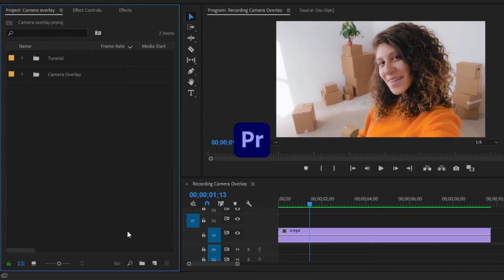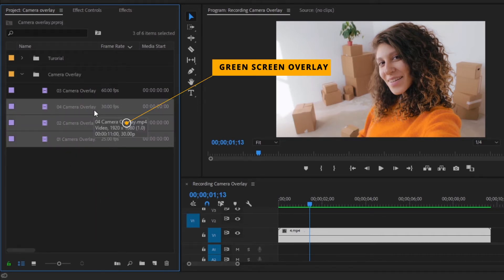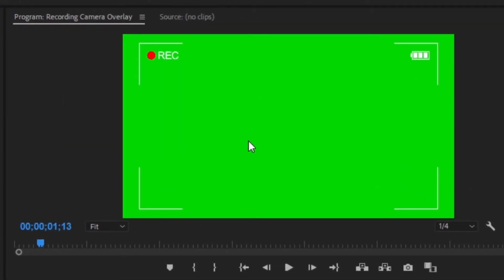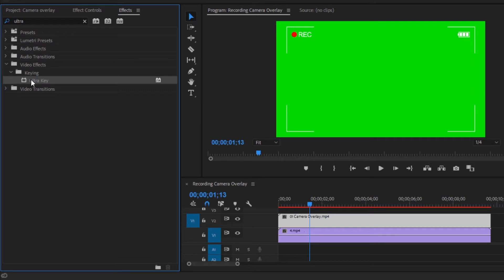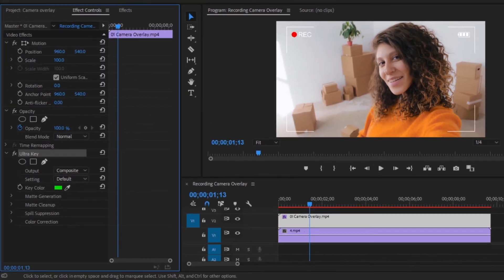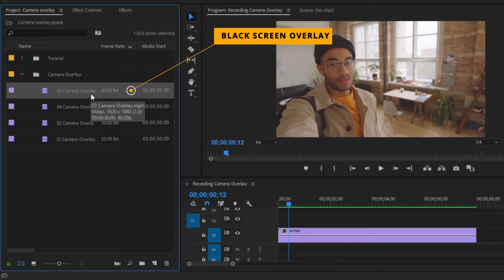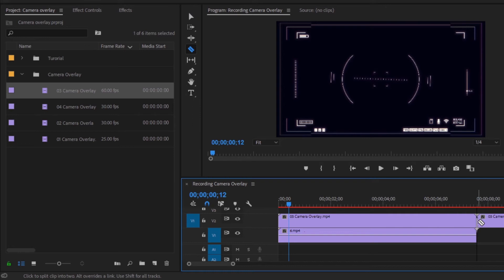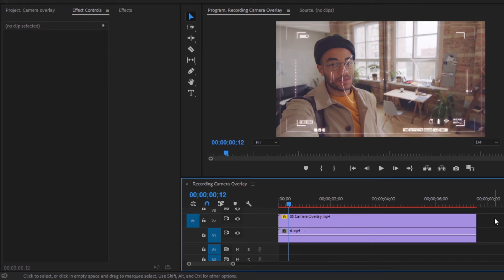Free Live Camera Overlay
Hello, All creative filmmakers. In this video, I am going to give free camera recording overlay for Premiere Pro, After Effects, Final Cut Pro, DaVinci resolve & most other editing programs. No installation is necessary. Just drag & drop. Straight to your timeline. In this video, I have used the Ultra key effect.
The file is protected by a password. Please check the password in this video, will appear any time on your screen.
► VIDEO FOOTAGE, MUSIC, PHOTO CREDIT